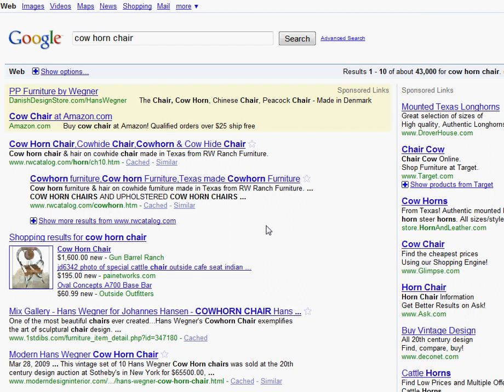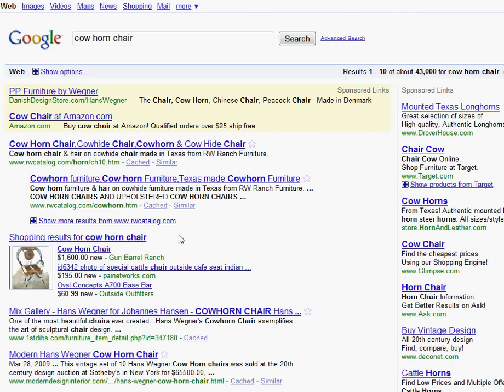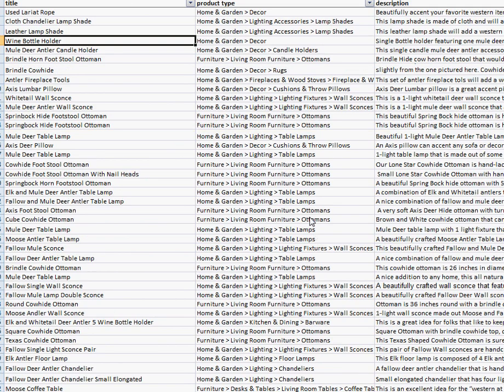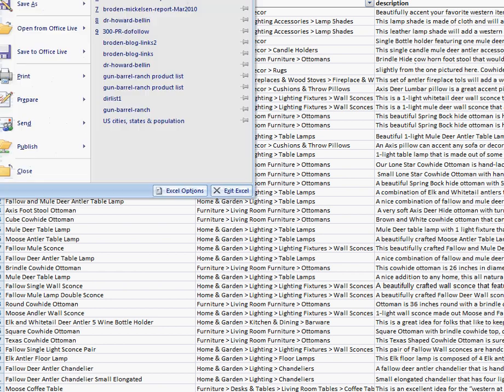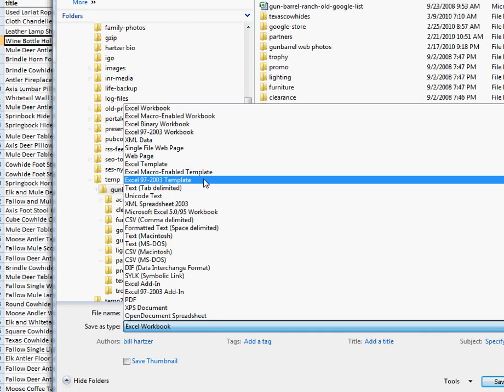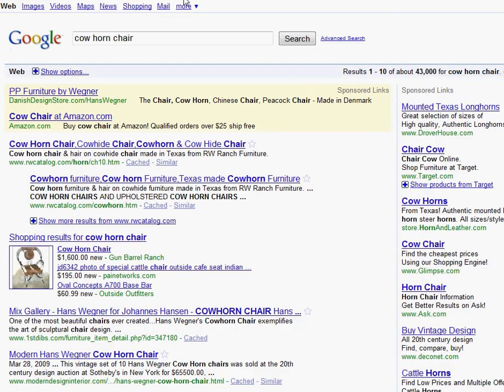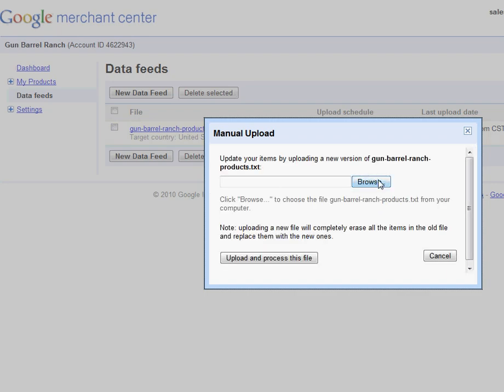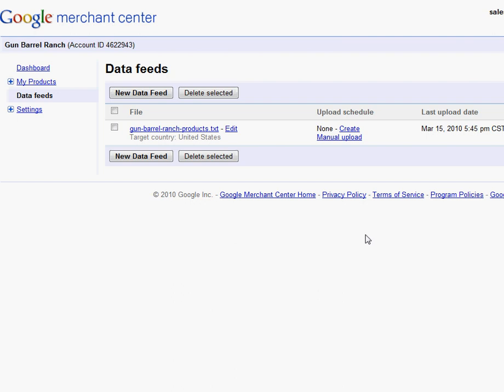Creating a Google Shopping Feed Manually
In this video, Bill Hartzer explains how to create a Google Shopping Data feed of your products. Bill Hartzer then shows you how to upload the product data feed into the Google Merchant Center.